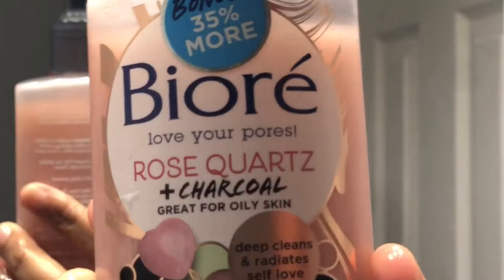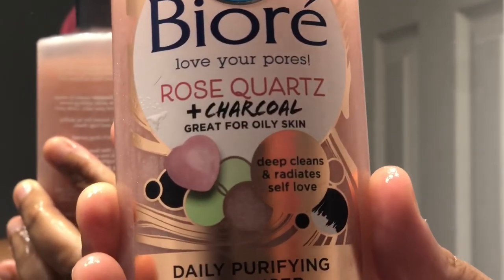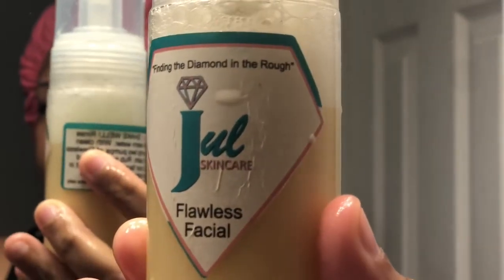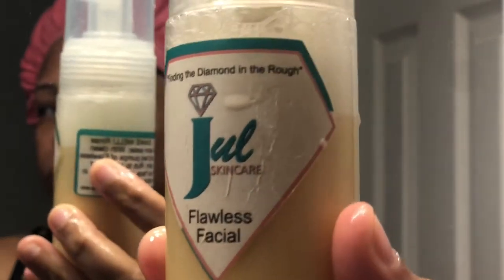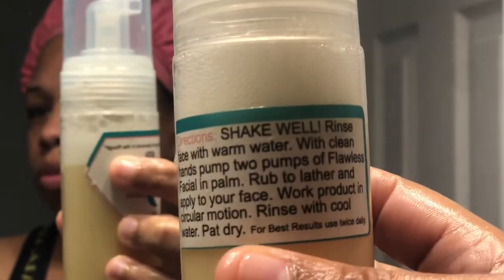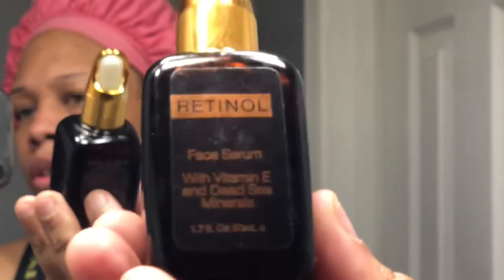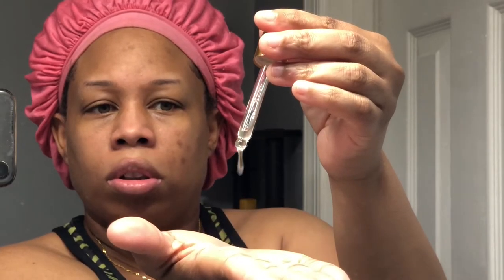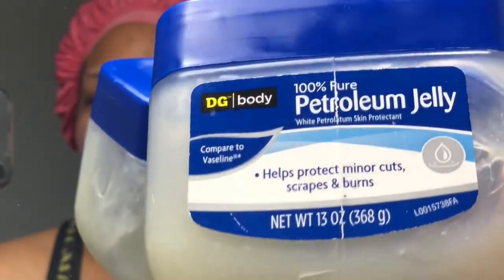My Nighttime Skincare Routine | Zoysia Gray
Hello beautiful people!!! Today I wanted to show you guys my nighttime skincare routine! This has been my go to routine for a couple of weeks, and I have really noticed a difference in my skin. I really hope you guys enjoy my routine. Love ya !!!

Biore Rose Quartz + Charcoal Daily Purifying Cleanser
Jul’s Skincare Flawless Facial Cleanser
Megaglo Facial Toner Spray
Ponds Moisturizer
Retinol Facial Serum
Vaseline

Jul’s Skincare offers body butters, body scrubs, along with the flawless facial cleanser! They can be found on Instagram

FAQs

My name is Zoysia (yes it’s a type of grass), but you can call me Zo or Zoey :-)

I’m 31

I am African American, Caucasian, and Cherokee Indian

💕Are those your real eyes?
Yes, Yes, and YES LOL

🎥Camera, Music, + Editing🎥

-Main cam: IPhone 10 (back camera)
-Software: IMovie
-Light: Natural + Ring Light